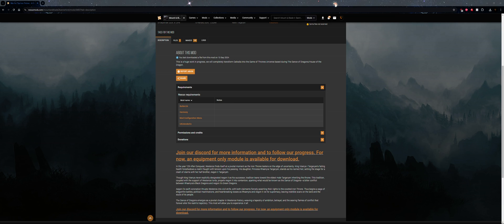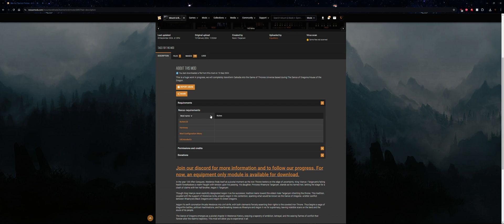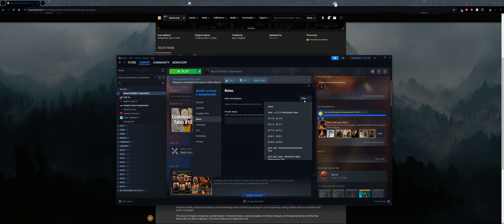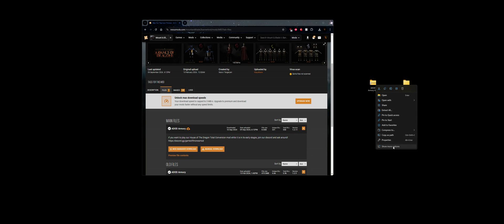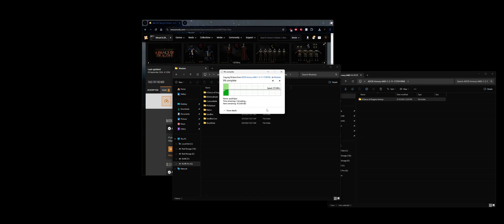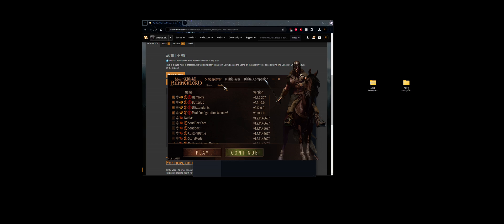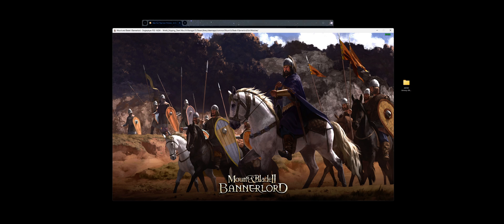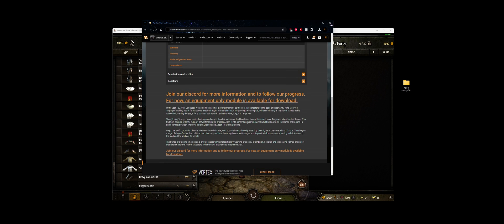War For The Iron Throne - A Dance of Dragons (Bannerlord 1.2.10) Install / Setup Guide